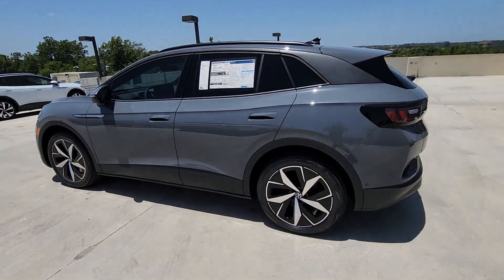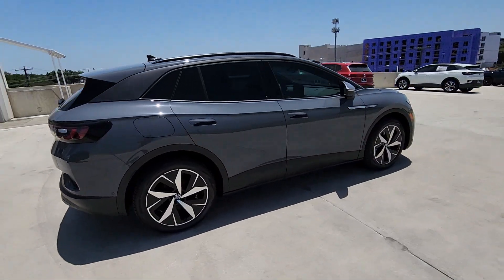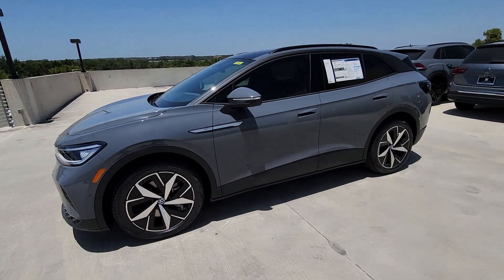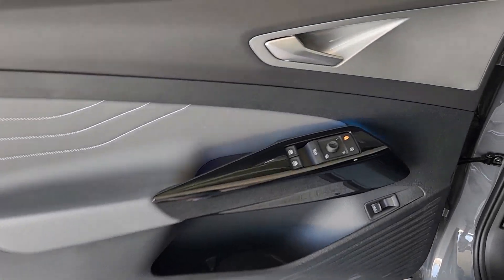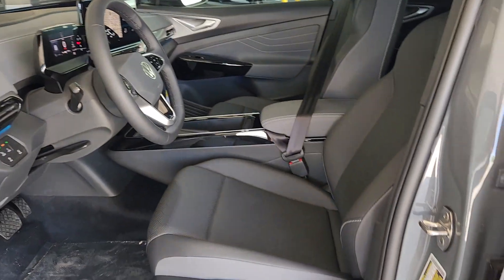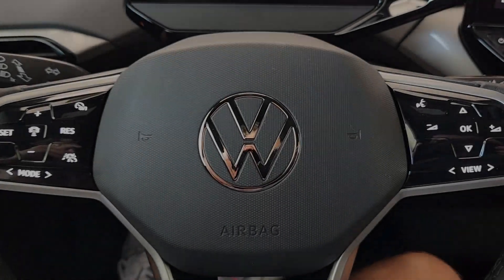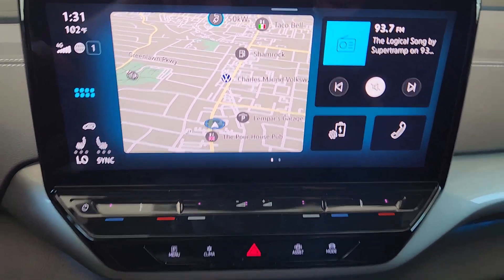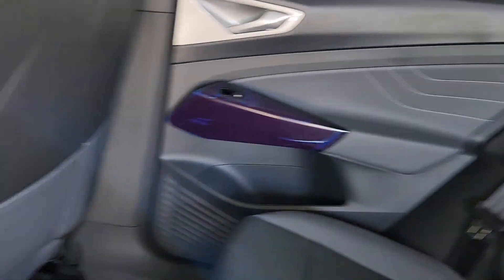2023 Volkswagen ID.4 Austin, Pflugerville, Round Rock, Georgetown, Cedar Park V230452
Pure Gray New 2023 Volkswagen ID.4 available in 6900 Burnet Road, Austin, Texas at Vanguard Volkswagen Austin. Servicing the Austin, Plugerville, Round Rock, Cedar Park, Georgetown, TX area.

Gray 2023 Volkswagen ID.4 Pro S RWD Single Electric MotorbrbrDealer Discount of $222 off MSRP This vehicle comes with the following features and options : 4 Wheel Independent Suspension 4.39 Axle Ratio 7 Speakers ABS brakes Air Conditioning Alloy wheels AM/FM radio: SiriusXM Auto High-beam Headlights Auto-dimming Rear-View mirror Automatic temperature control Brake assist Bumpers: body-color Delay-off headlights Driver door bin Driver vanity mirror Drivers Seat Mounted Armrest Dual front impact airbags Dual front side impact airbags Electronic Stability Control Emergency communication system: VW Car-Net Safe & Secure 5-year Exterior Parking Camera Rear Four wheel independent suspension Front anti-roll bar Front Bucket Seats Front dual zone A/C Front fog lights Front reading lights Fully automatic headlights Heated door mirrors Heated Front Seats Heated front seats Heated steering wheel Illuminated entry Low tire pressure warning Memory seat Navigation System Occupant sensing airbag Outside temperature display Overhead airbag Overhead console Panic alarm Passenger door bin Passenger seat mounted armrest Passenger vanity mirror Perforated V-Tex Leatherette Seating Surfaces Power door mirrors Power driver seat Power Liftgate Power passenger seat Power steering Power windows Radio data system Radio: Discover Pro Max w/12 Touchscreen Nav Rain sensing wipers Rear anti-roll bar Rear reading lights Rear seat center armrest Rear window defroster Rear window wiper Remote keyless entry Roof rack: rails only Speed control Speed-sensing steering Split folding rear seat Spoiler Steering wheel mounted audio controls Telescoping steering wheel Tilt steering wheel Traction control Trip computer Turn signal indicator mirrors Variably intermittent wipers and Wheels: 20 5-Spoke 2-Tone Machined Alloy.